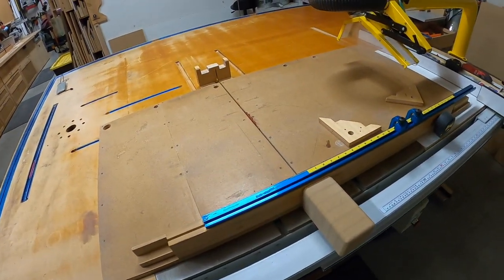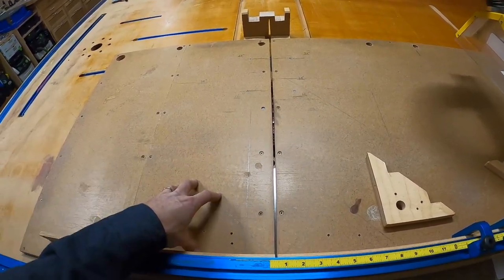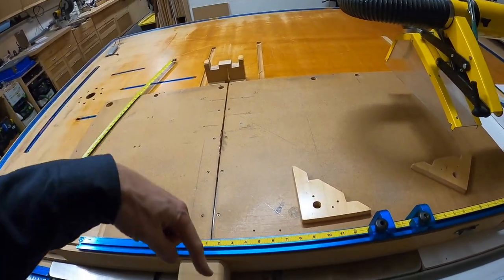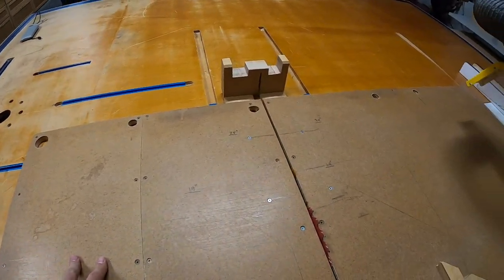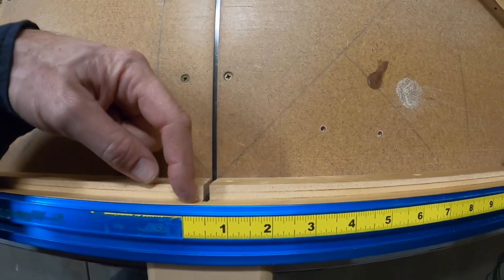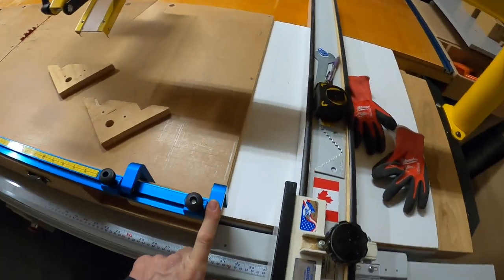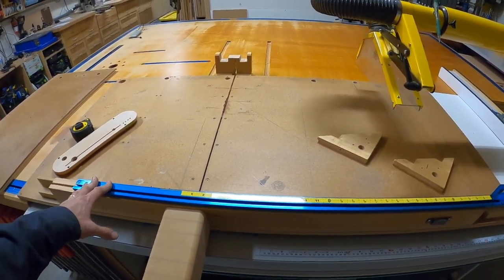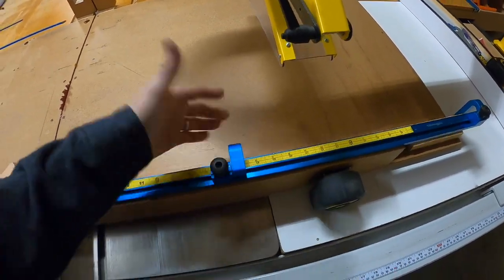My Main Table Saw Crosscut Sled- A Close Look At The Features!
My Main Table Saw Crosscut Sled- A Close Look At The Features!  I am going to show you everything I can about my main and frankly, favorite, crosscut sled.  Its been with me for a very long time and its still going strong.  Let me show you what I like and don't like about it.  How I would improve it if I were to build another one.  Thank you so much for your support.

More Shop Helpers:

3M BLUE TAPE